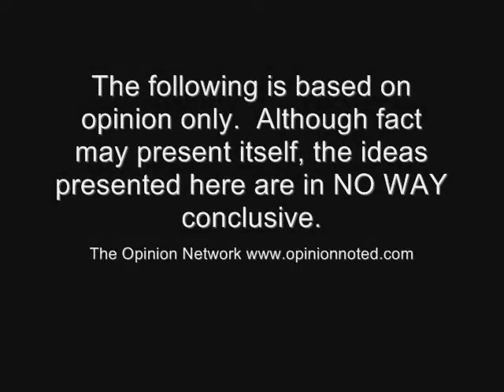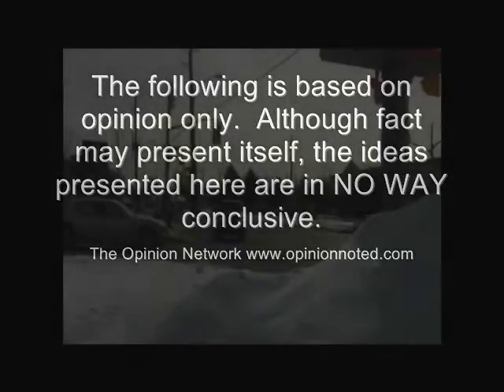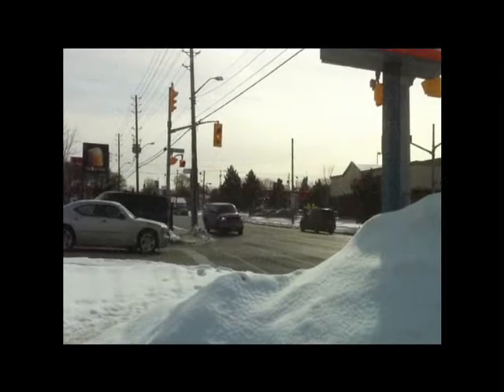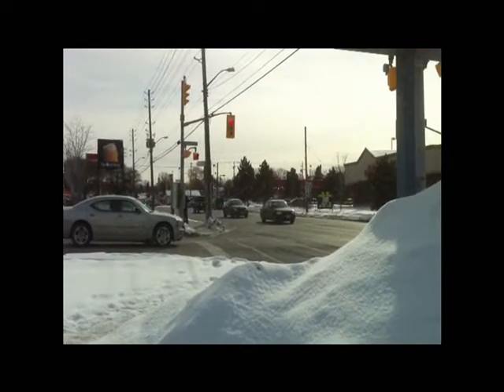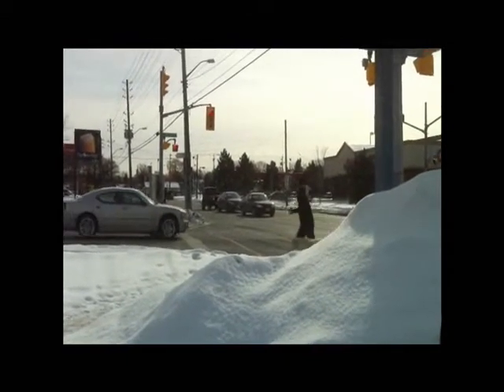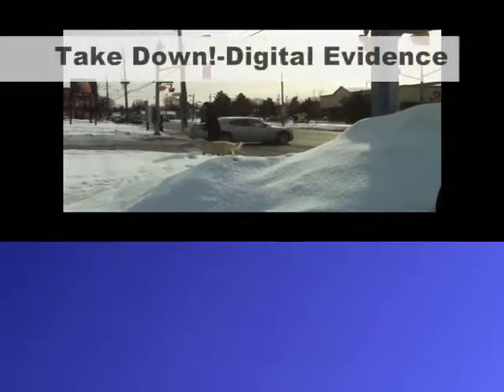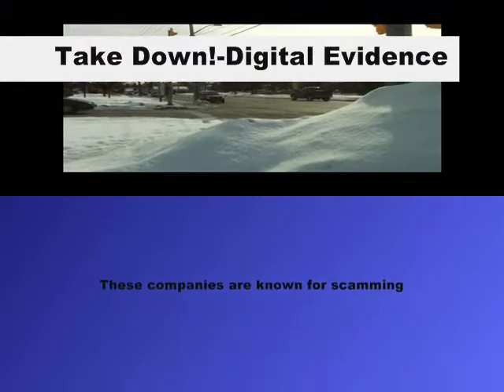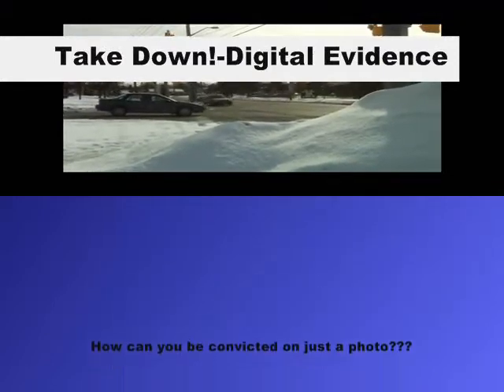Stop Red Light Camera Scams - Discrediting the Evidence (Digital Photos)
Red Light Camera offenses are prosecuted on photo evidence only!  Digital photos are easily manipulated.  Private companies, police and governments have already been accused of scamming and other fraud. How can you be sure you didn't get scammed?  Check your photos, know your rights and FIGHT YOUR TICKETS.

Warning: this video is intended as opinion only and although fact may exist, it is not (yet) conclusive.